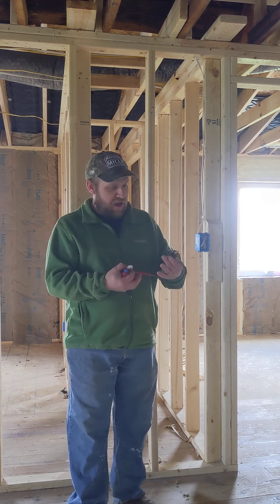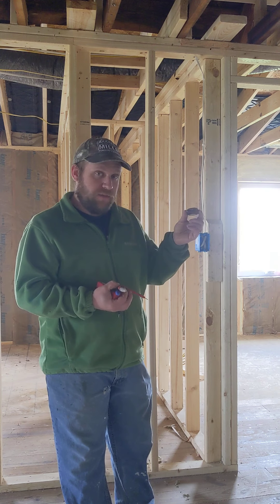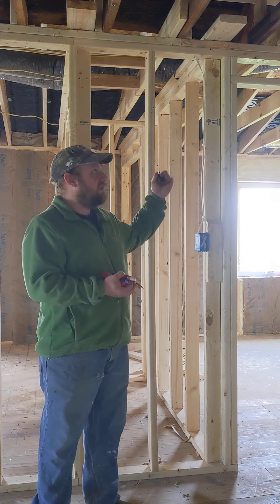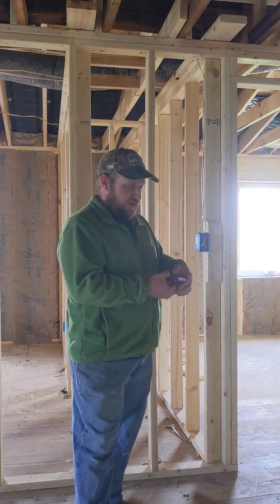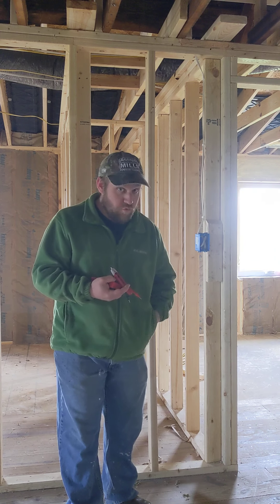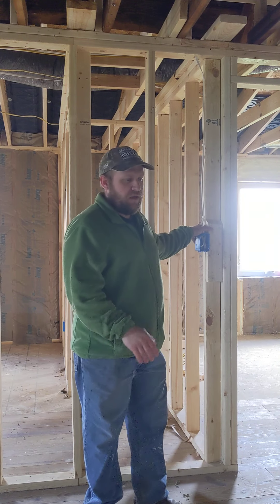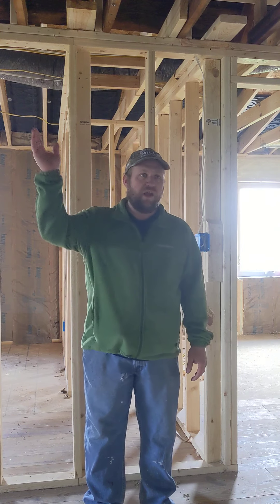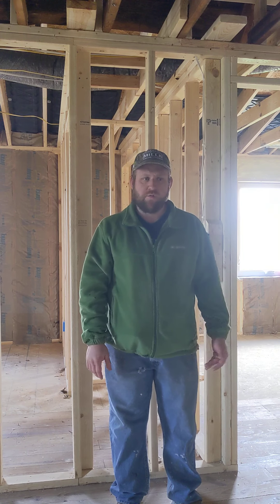Consumers Tech - Week 2- lesson 1- Electrical Safety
Electrical safety